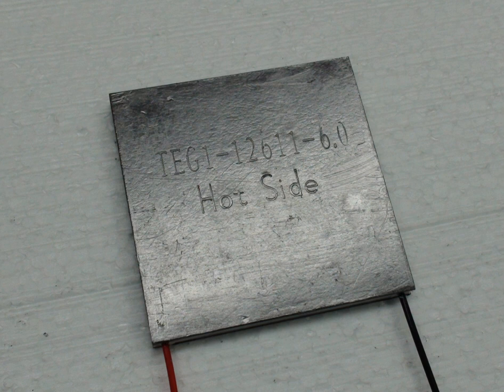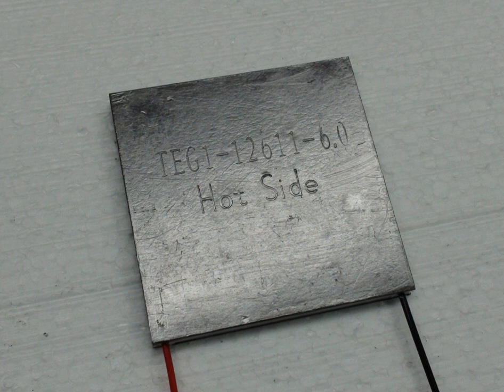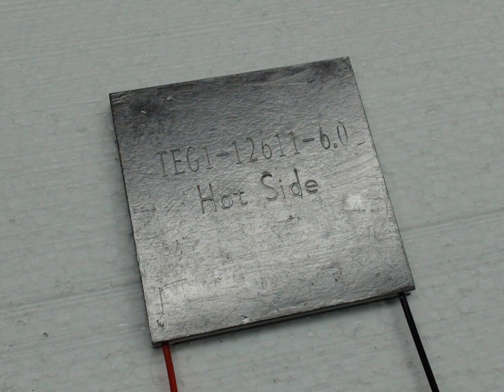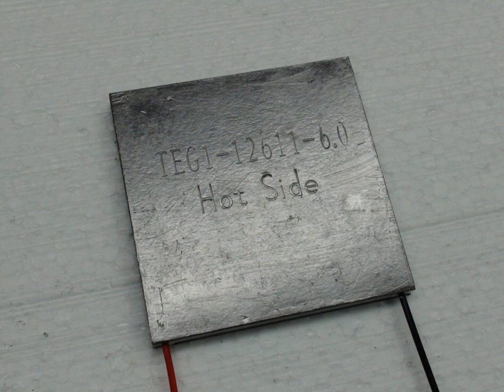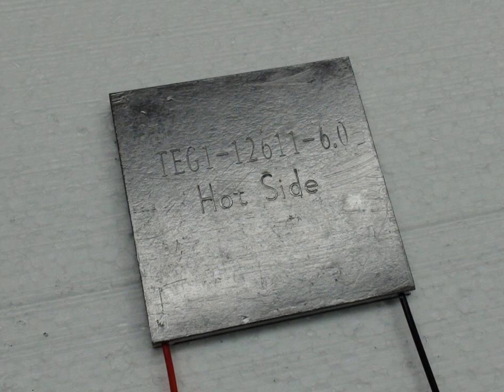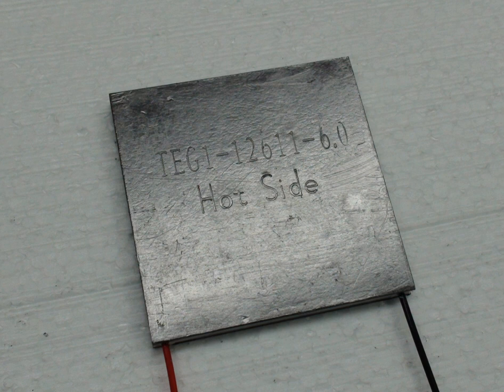Thermoelectric cooling | Wikipedia audio article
00:02:23 1 Operating principle
00:03:16 2 Construction
00:05:40 3 Performance
00:08:44 4 Uses
00:09:30 4.1 Consumer products
00:10:32 4.2 Industrial
00:11:19 4.3 Science and imaging
00:14:32 5 Identification
00:15:01 6 See also

- Socrates

SUMMARY
Thermoelectric cooling uses the Peltier effect to create a heat flux between the junction of two different types of materials. A Peltier cooler, heater, or thermoelectric heat pump is a solid-state active heat pump which transfers heat from one side of the device to the other, with consumption of electrical energy, depending on the direction of the current. Such an instrument is also called a Peltier device, Peltier heat pump, solid state refrigerator, or thermoelectric cooler (TEC). It can be used either for heating or for cooling, although in practice the main application is cooling. It can also be used as a temperature controller that either heats or cools.
This technology is far less commonly applied to refrigeration than vapor-compression refrigeration is. The primary advantages of a Peltier cooler compared to a vapor-compression refrigerator are its lack of moving parts or circulating liquid, very long life, invulnerability to leaks, small size, and flexible shape. Its main disadvantages are high cost and poor power efficiency. Many researchers and companies are trying to develop Peltier coolers that are cheap and efficient. (See Thermoelectric materials.)
A Peltier cooler can also be used as a thermoelectric generator. When operated as a cooler, a voltage is applied across the device, and as a result, a difference in temperature will build up between the two sides. When operated as a generator, one side of the device is heated to a temperature greater than the other side, and as a result, a difference in voltage will build up between the two sides (the Seebeck effect). However, a well-designed Peltier cooler will be a mediocre thermoelectric generator and vice versa, due to different design and packaging requirements.